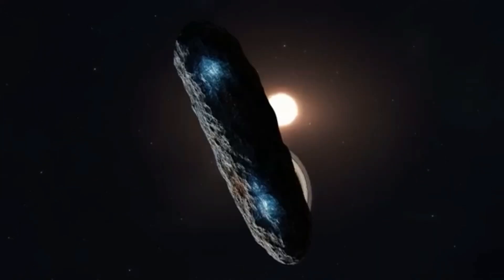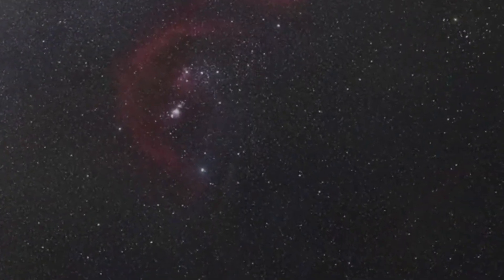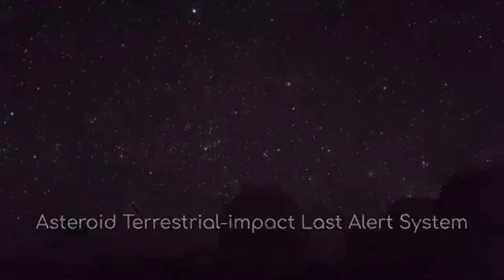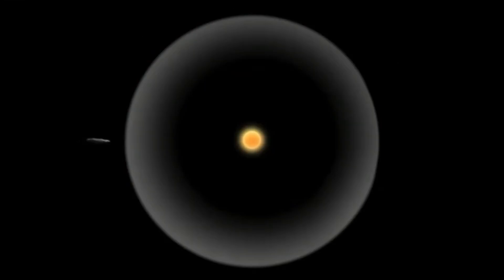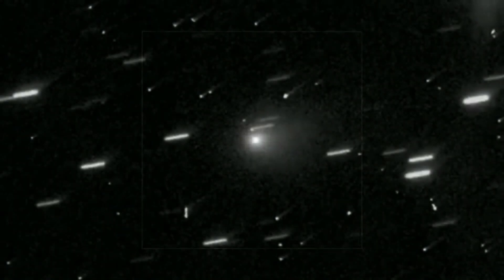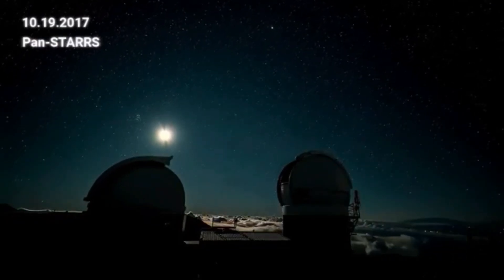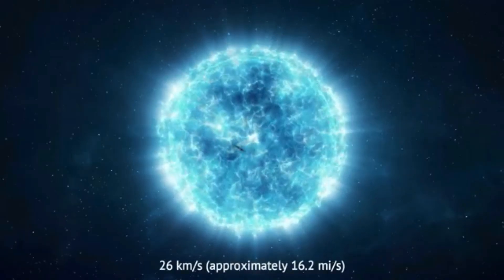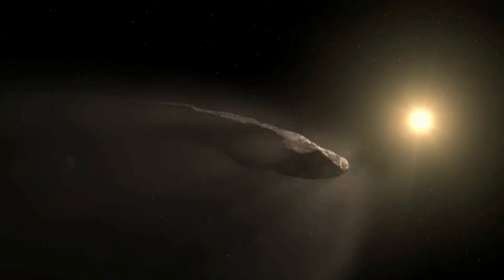3I/ATLAS | What if it NOT just a Comet?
3I/ATLAS | What if it NOT just a Comet?

A mysterious object named 3I/ATLAS is flying through our solar system—and it's unlike anything we've seen before. Measuring over 7 miles wide and originating from beyond our Sun’s gravitational grasp, this interstellar comet is raising serious questions.

Scientists have found signs of ancient, pristine ice—older than Earth—and a trajectory that brushes past multiple planets with suspicious precision. Could this really be just a comet… or is it something more? Some researchers suggest it might even be a disguised alien probe.

In this video, we dive deep into the science, the speculation, and the strange clues surrounding 3I/ATLAS. Whether natural or not, this comet could change the way we see the universe.